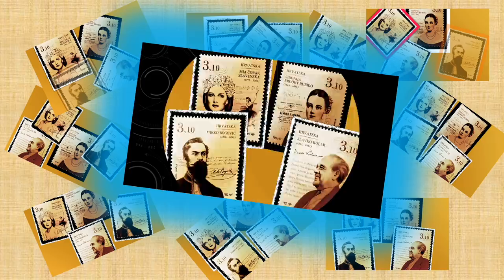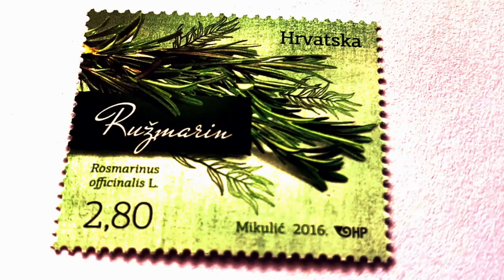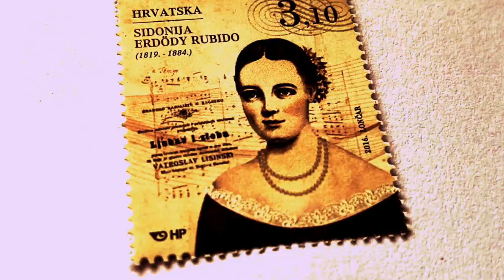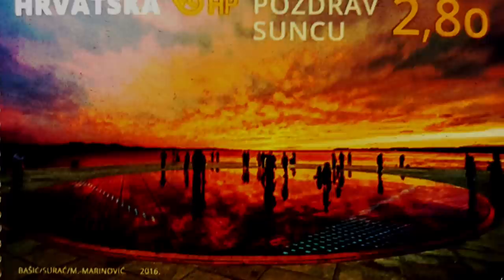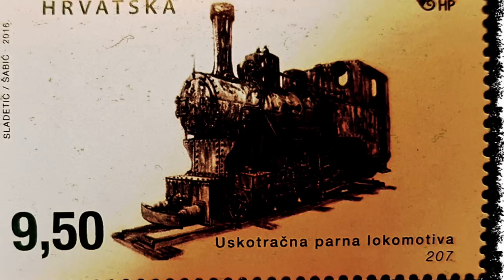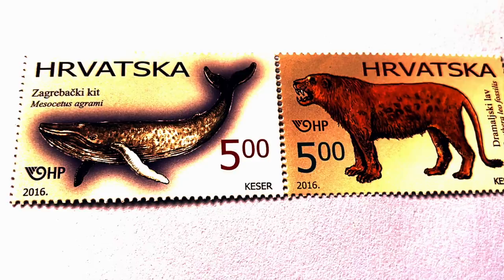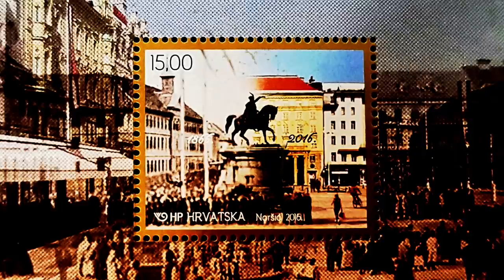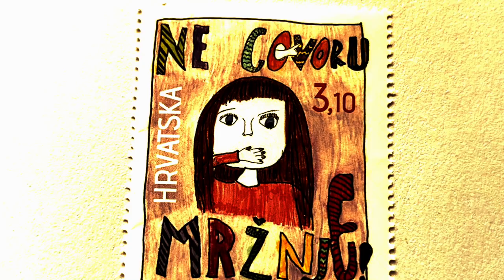🇭🇷 THE VIBRANT COLOURS OF CROATIAN STAMP 💮 2016 SERIES 🇭🇷 HRVATSKE POŠTANKE PART II 💮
The Kingdom of Croatia once known as the medieval realm of Central Europe. These clips are taken by me when I visited Rijeka formerly named Fiume (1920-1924). The postal office is very easy to reach, just beside the main plaza.

The 2016 mint stamp series of Croatia were vibrant and colourful. It is very interesting and full of history and meaning. They are well packed and arranged in a beautiful stamp holder dedicated for the set. I bought them directly on the postal office of Rijeka.

⌚ 2016 Croatian Stamp Series - Time Stamp⌚

0:00 Introduction
0:24 Foreword
1:04 Children’s Worlds Pets
1:16 Guppy, Poecilla reticulata
1:49 Goldfish, Carassius auratus
2:13 Fighting Fish, Betta splendens
2:51 Angel Fish, Pteropyllum scalare
3:42 90th Anniversary of the Croatian Radio and 60th Anniversary of the Croatian Television
4:19 Mercedes Benz
4:58 Croatian Flora
5:10 Rosemarie, Rosmarinus officinalis L.
5:41 Curry Plant (immortelle), Helichrysum italicum
6:20 Lavender, Lavandula angustifolia Mill
7:01 100th Anniversary of Recognition of Islam in Croatia.
7:35 Famous Croats
8:15 Mirko Bogović,
8:58 Mia Čorak Slavenska
10:09 Sidonija Erdödy Rubido
11:25 Slavko Kolar
12:37 The 25th Statehood Day
13:01 Hrvatko
13:31 Easter 2016
13:57 Croatian Tourism, City of Zadar
14:23 Morske Orgulje, The Sea Organ
15:18 Pozdrav Suncu, The Greetings to the Sun
16:20 The 800th Anniversary of the Dominican Order.
17:09 Adris Foundation
17:36 About Sports in Croatia
18:14 European Universities Games, Zagreb, Rijeka 2016
19:00 About 150th Anniversary of the Battle of Vis (Lissa)
19:29 Europa 2016
20:47 Locomotives
21:31 The 950th Anniversary of the First Mention of the Town of Šibenik.
22:32 The 450th Anniversary of the Battle of Siget Szigetvar Portrait
23:20 The 1700 Years From the Martyr’s Death of St. Blasius
24:30 Paleontology
24:42 The Whale Of Zagreb,  Zagrebački Kit, Mesocetus agrami, Van Beneden
24:58 The Lion Of Dramalj, Dramaljski Lav, Panthera leo fossilis
25:44 Stamp Day, 25 Years of Postage Stamps of The Republic of Croatia
26:33 Minerals and Rocks of Morska sol, Nin, Riolit, The Rupnica, Papuk
27:38 Rio 2016
28:08 Pumed - Fishes of the Mediterranean Sea, Martinika, Ribe Mediterana
29:04 Croatian Inventions, Penkala, Mehanička Olovka
29:43 Croatian Inventions, Torpedo by Giovanni Biagio Luppis or the Whitehead Torpedo
30:44 The 150th Anniversary of The Erection of The Monument to Viceroy Jelačić statue.
31:15 The Modern Architecture from the Design of Viktor Kovačić
32:38 Christmas 2016
33:12 Mother Teresa
34:42 The Children’s Stamp, NE Cover, Mr. Žnje
36:15 Outro
36:37 End

Please Check: THE VIVID COLOURS OF CROATIAN STAMP 2015 SERIES (Hrvatske  Poštanske Marke) - Part 1